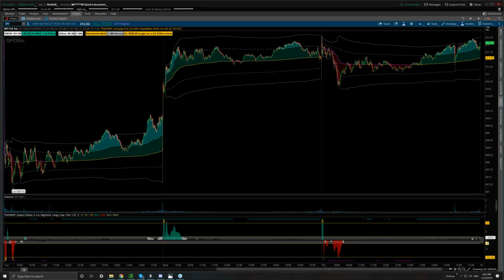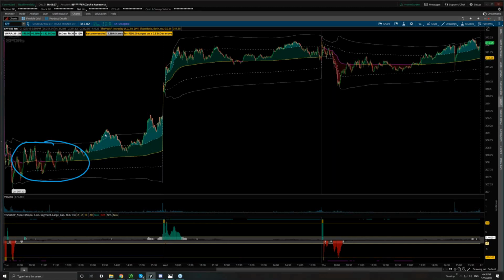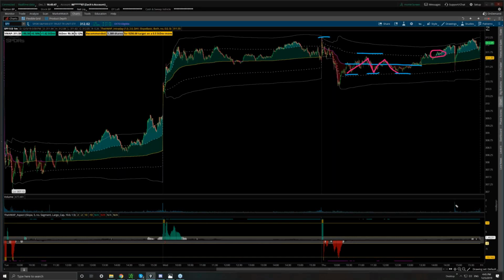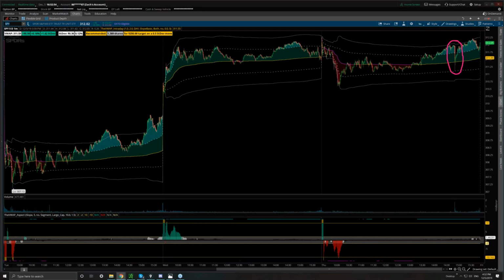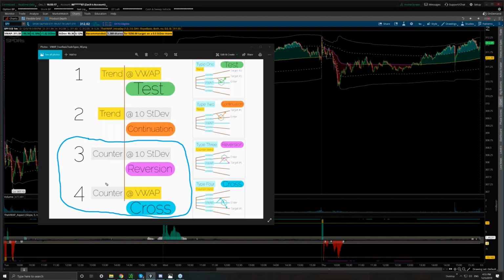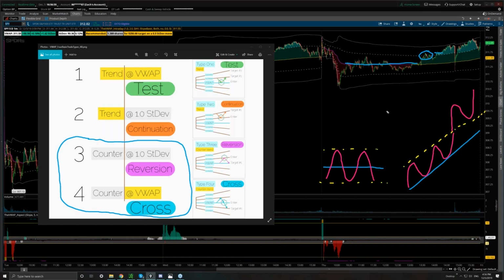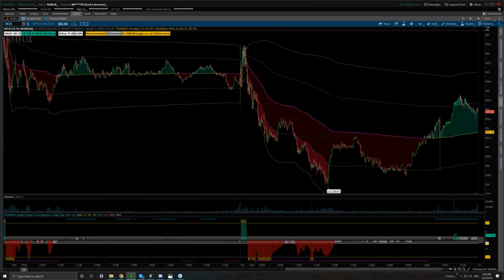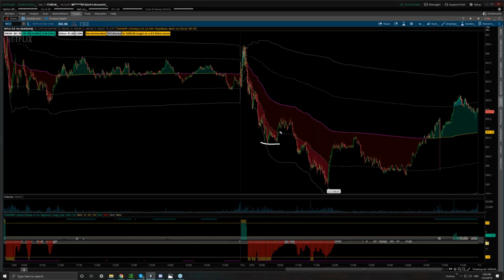07 trading in a countertrend environment